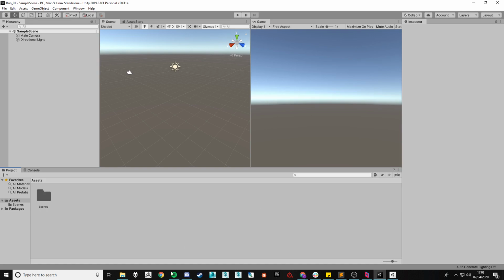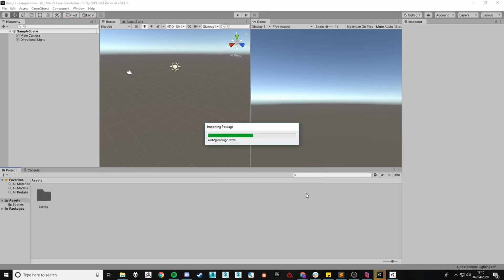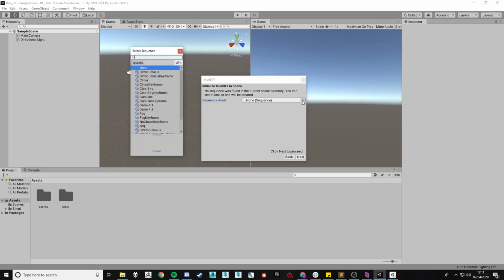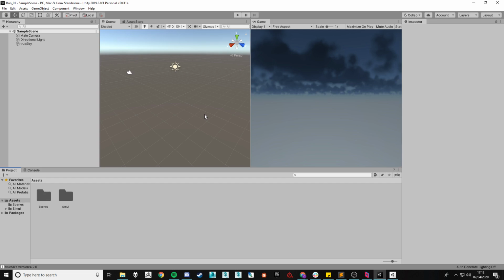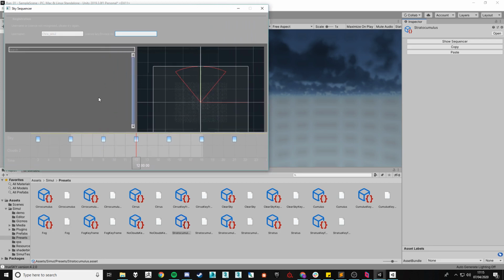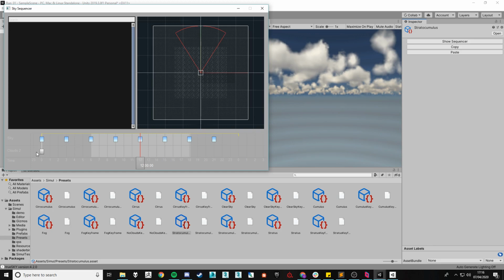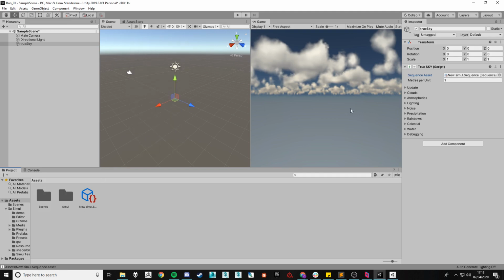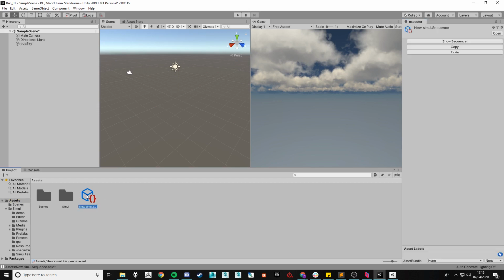How to install trueSKY plugin for Unity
A tutorial going over the intial setup of trueSKY for Unity users and covers common pitfalls and the main features to get your scene off the ground!